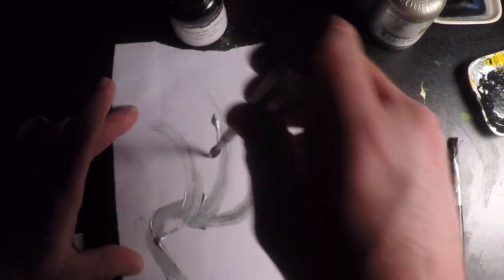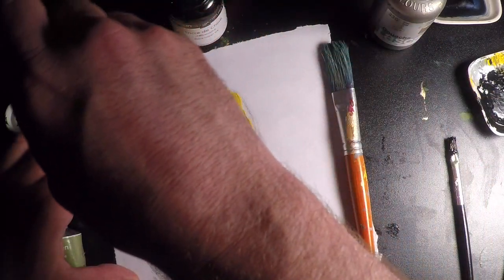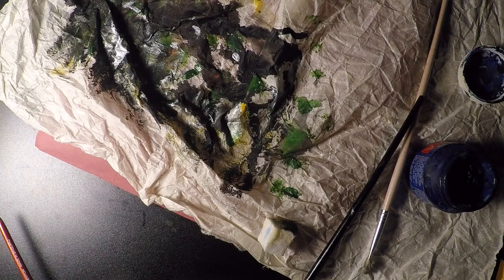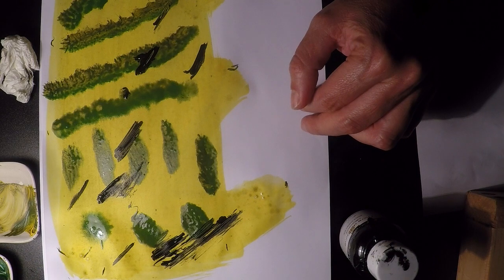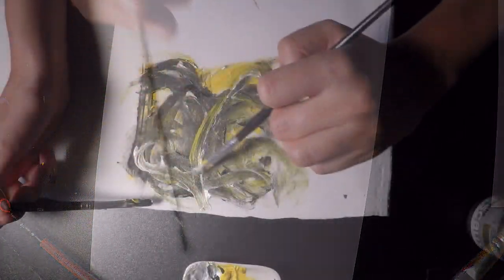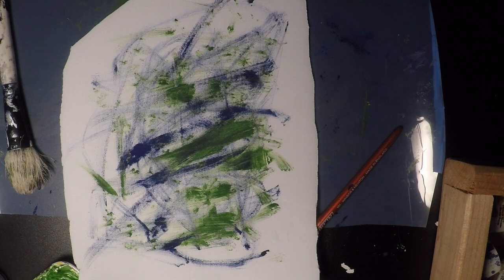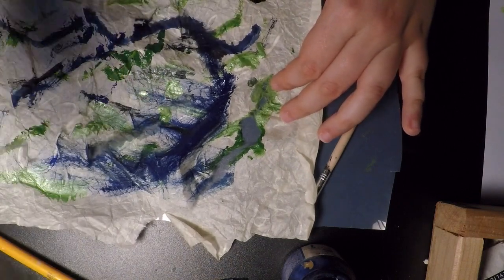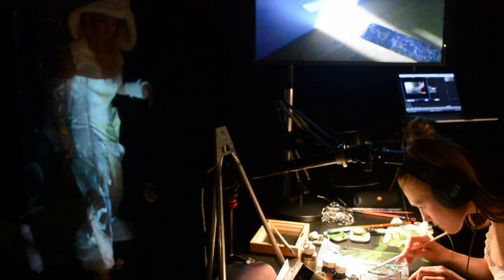Video 6 Performance Painting by Audience to R. Strauss music composition "Dance of Seven Veils"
Projection rehearsal

Audio-visual immersive experience, Performance with Audience live painting while deep listening to R. Strauss' "Dance of Seven Veils"